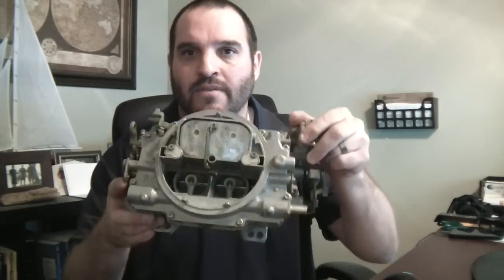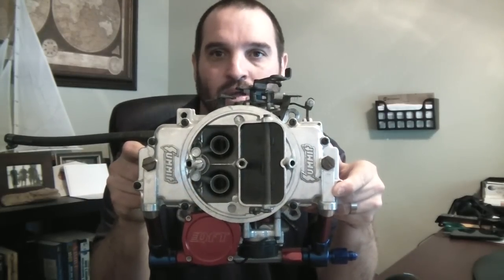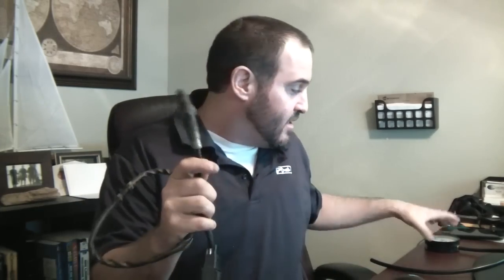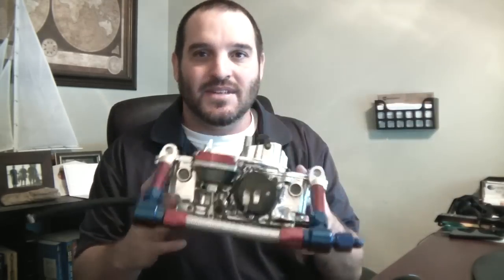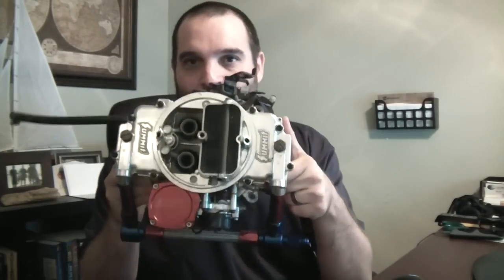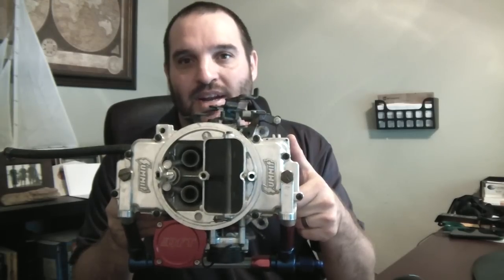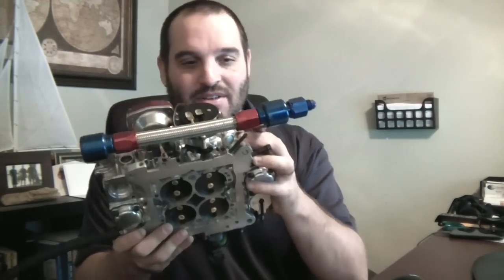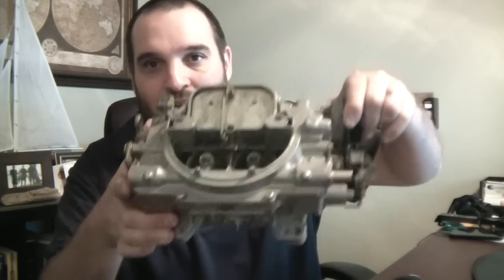High Altitude carb carburetor tuning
Offroard Mods'
If you found this video helpful or would like help fund future experiments. please donate below.